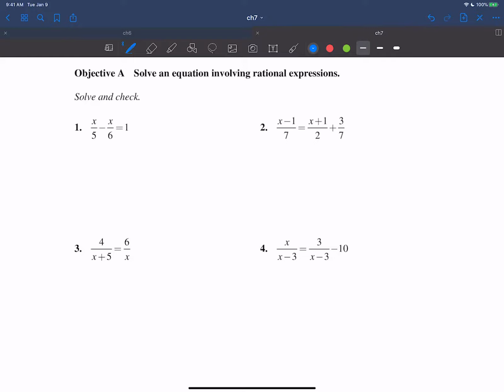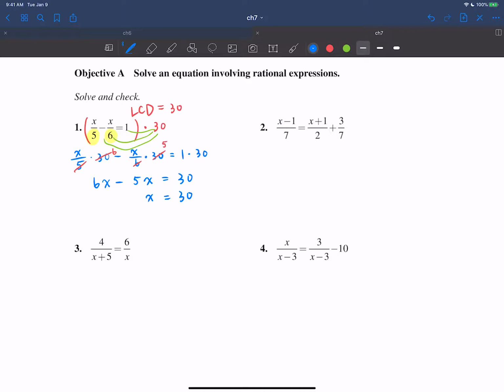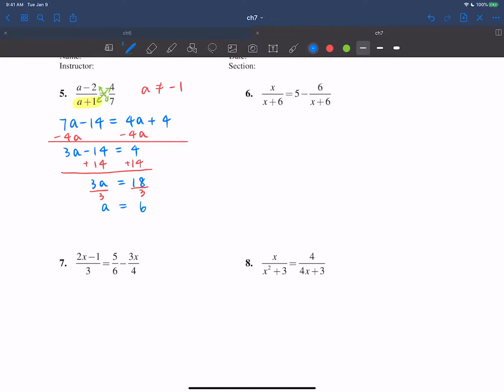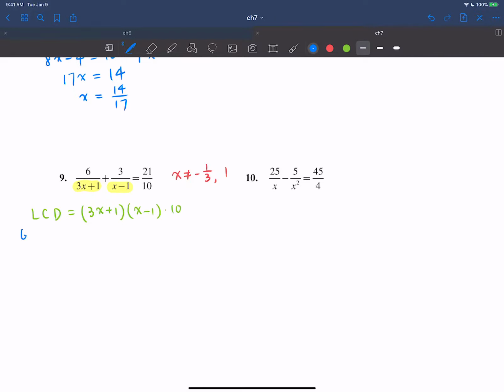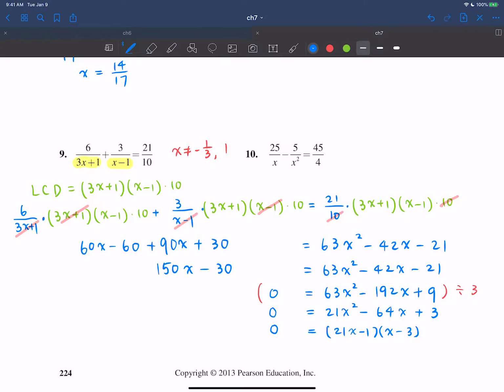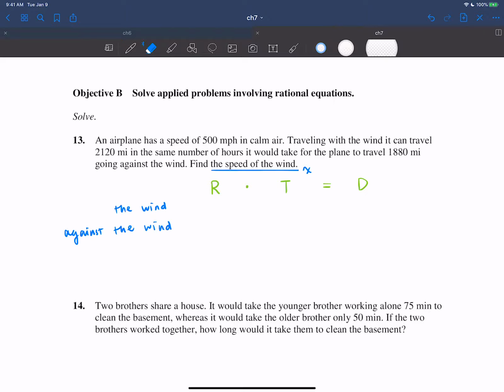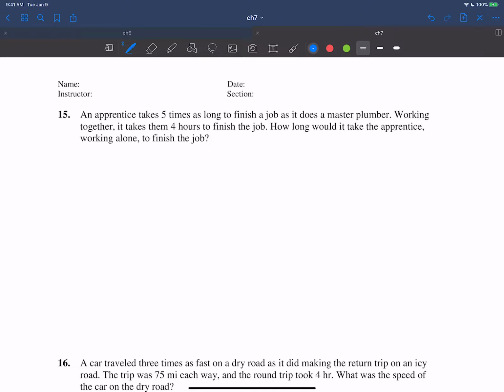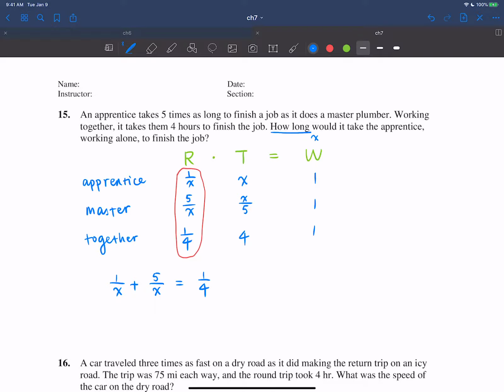Elementary Algebra 7.5 Solving Rational Equations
odd number solutions to 7.5 Solving Rational Equations